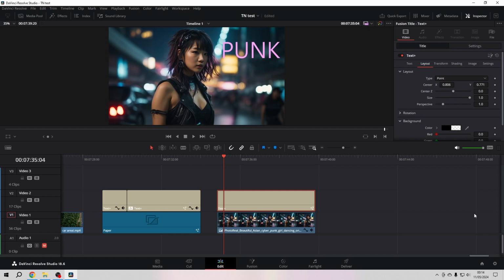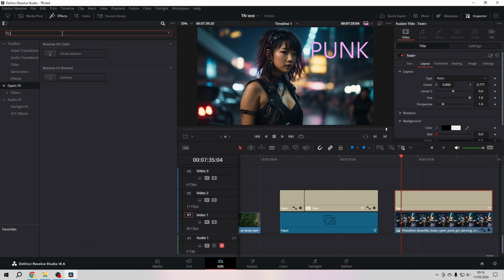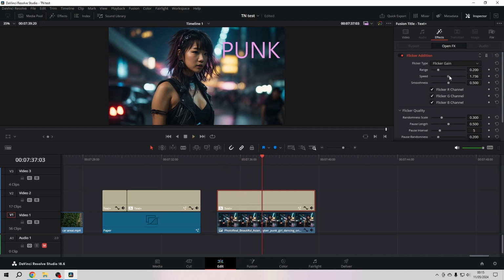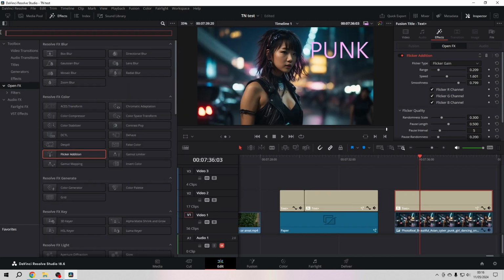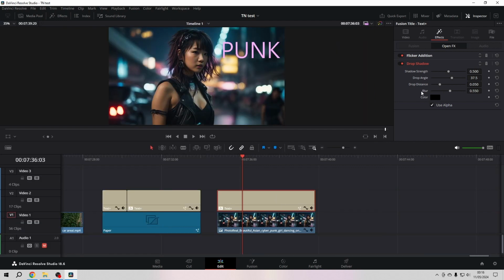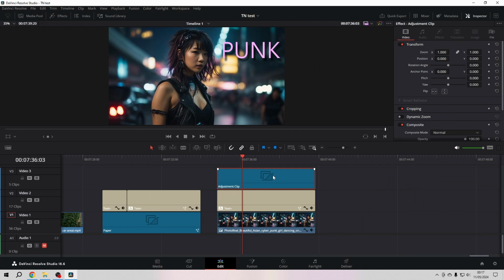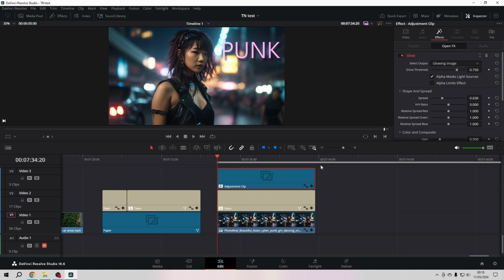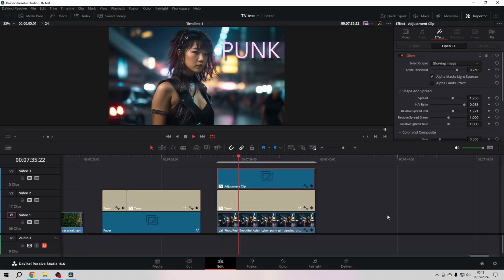Neon Text Effect on the Edit Page in DaVinci Resolve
Let's create a Neon Text on the edit page in DaVinci Resolve.